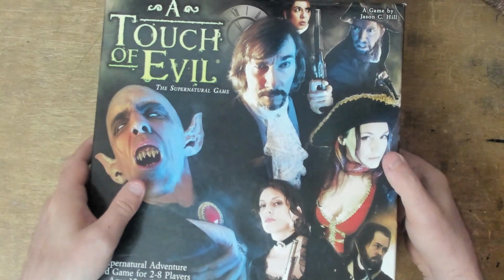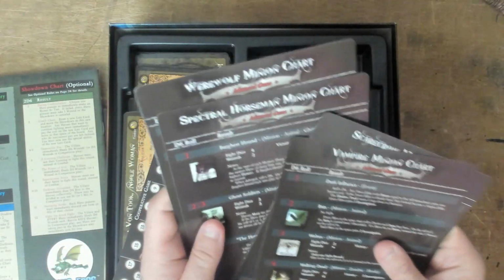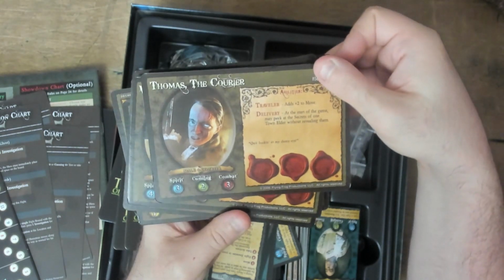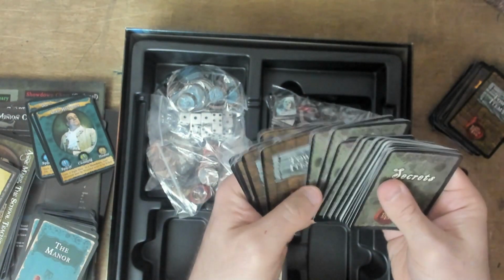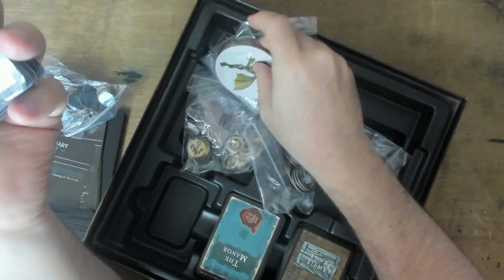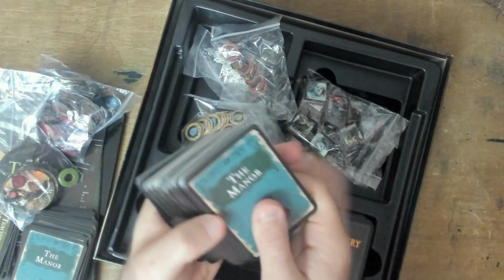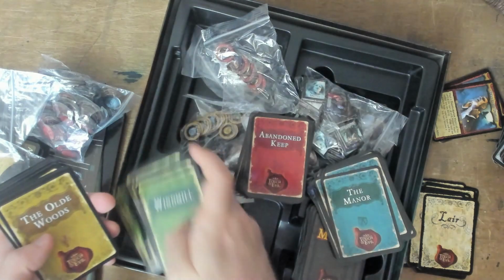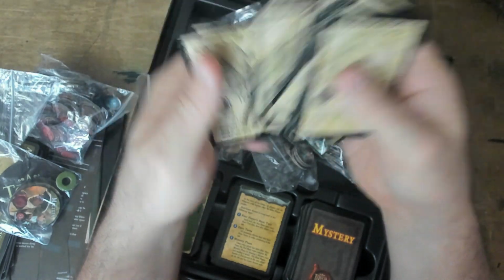A Touch of Evil Board Game Retospective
We look at the classic horror board game from  Flying Frog Productions. a Touch of Evil.

NOTE: Since recording this I have found out there is a 10 year anniversay version of this game.